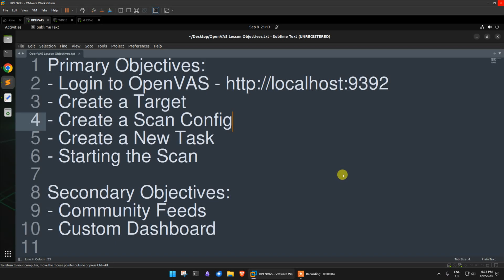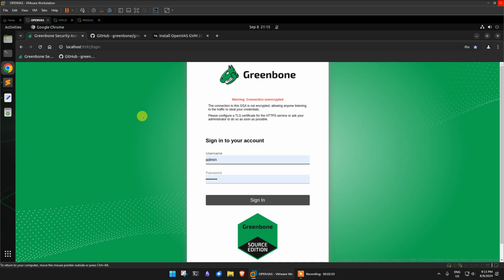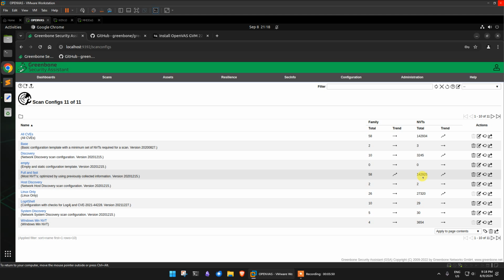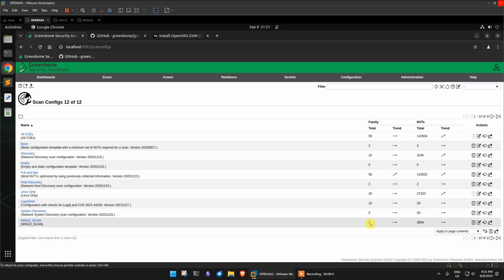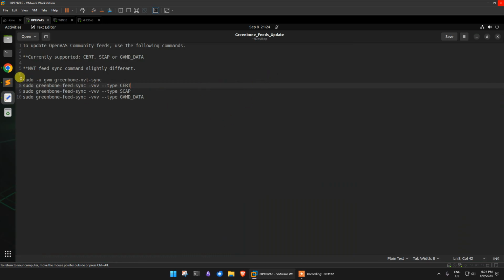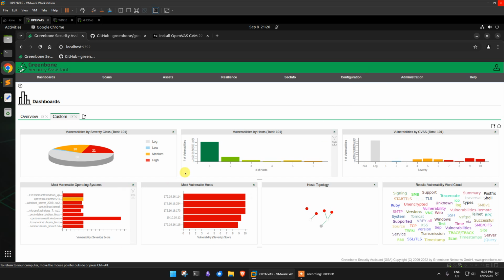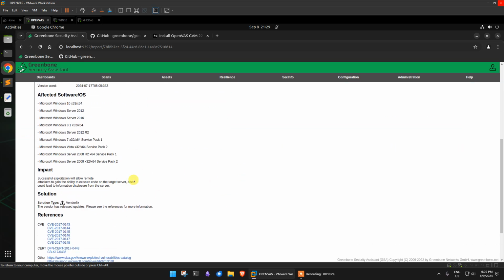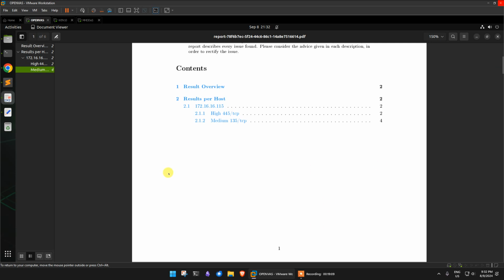OpenVAS Primer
Primary Objectives:
- Create a Target
- Create a Scan Config
- Create a New Task
- Starting the Scan
- Generate the Report

Secondary Objectives:
- Community Feeds
- Custom Dashboard

To update OpenVAS Community feeds, use the following commands.

**Currently supported: CERT, SCAP or GVMD_DATA

**NVT feed sync command slightly different.

sudo -u gvm greenbone-nvt-sync
sudo greenbone-feed-sync -vvv --type CERT
sudo greenbone-feed-sync -vvv --type SCAP
sudo greenbone-feed-sync -vvv --type GVMD_DATA